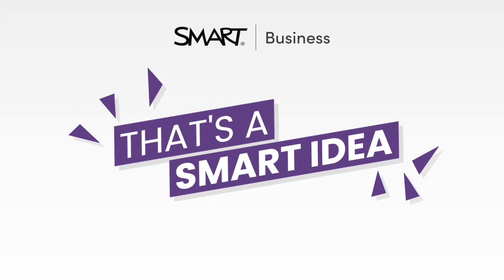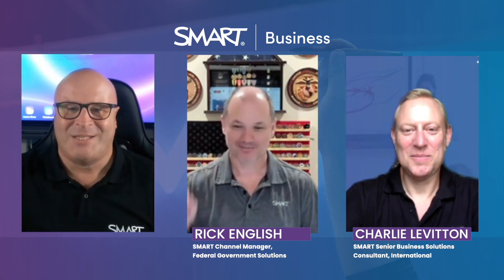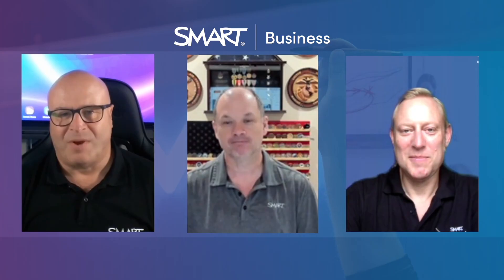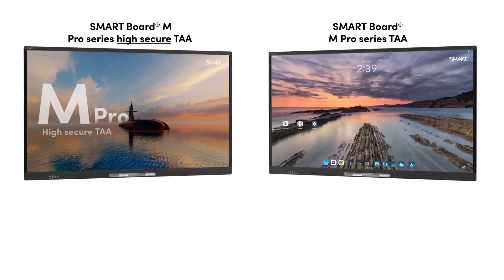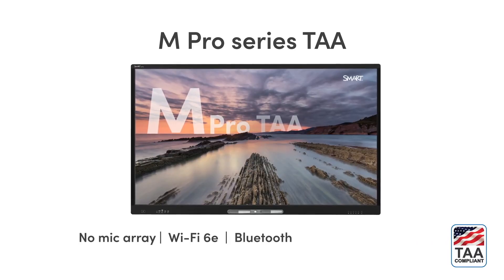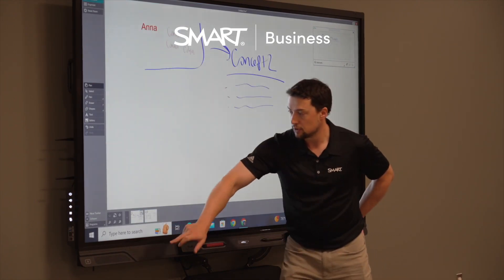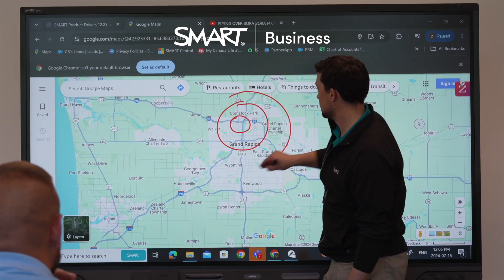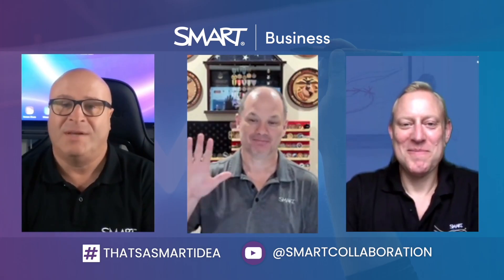High Secure - Part 1 - That's a SMART Idea (Partner Podcast)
Welcome to 'That's a SMART Idea', the weekly partner show from SMART Technologies.

🟣 The Host:
Colin Birchall - SMART Senior Business Solutions Consultant, International
🟣 The Producer
Colyn DeGraaff - SMART Global Campaign Strategist